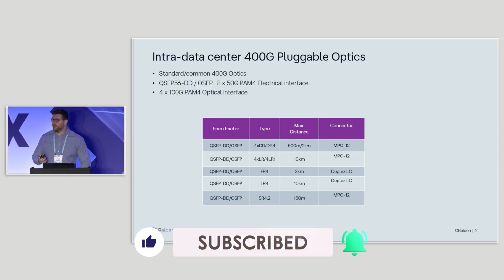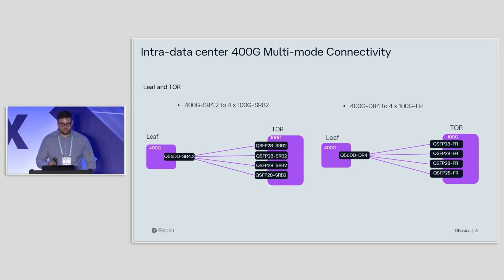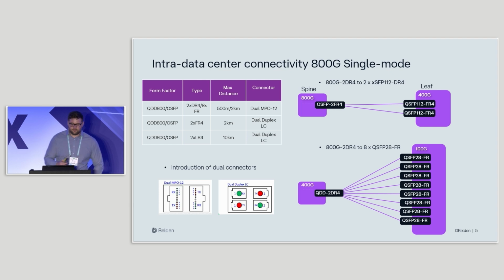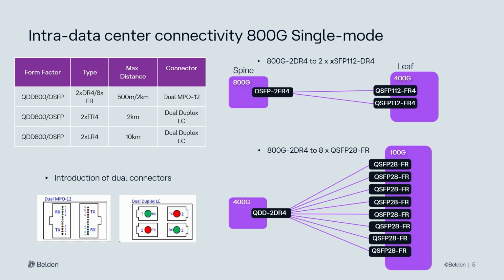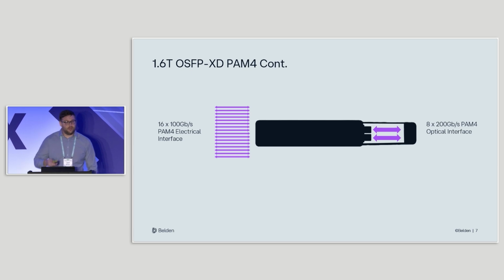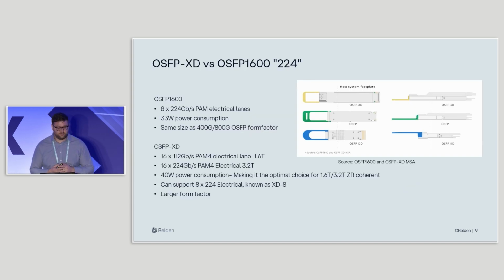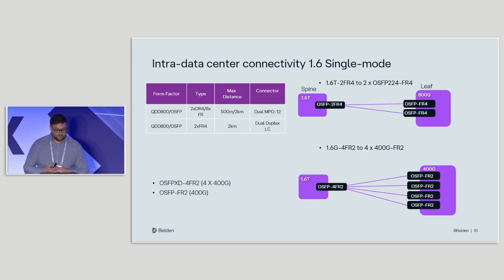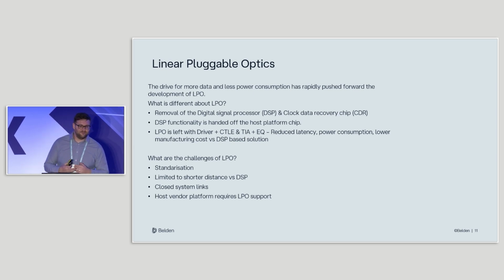LINX124: Evolution of Datacentre Optical Connectivity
This presentation will cover the development of 400G/800G pluggable optical transceivers used in intra and inter-datacentre applications. Additionally, it will offer a brief overview of emerging technologies, such as linear pluggable optics, and explore how 200G PAM4 per lane is expected to impact the advancement of 800G and 1.6T optical modules.